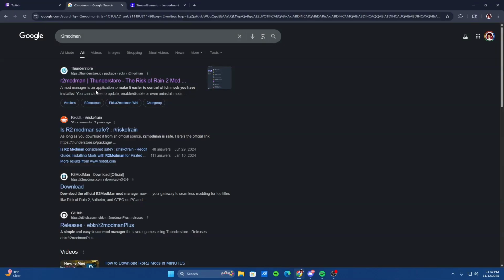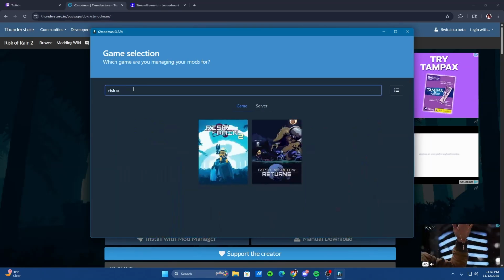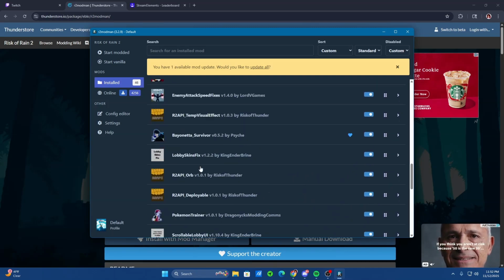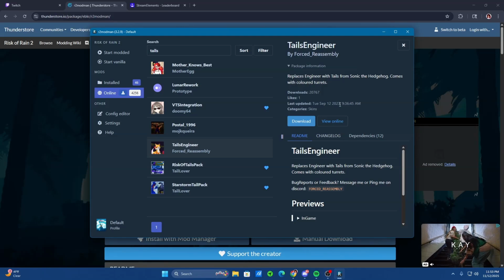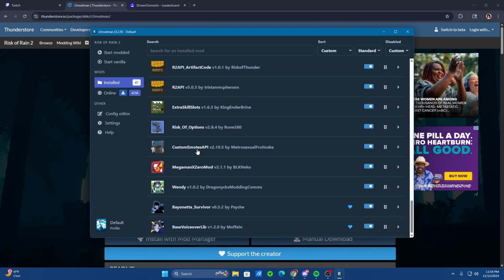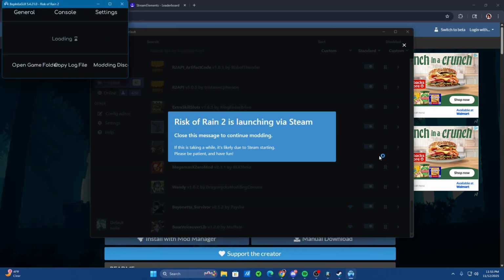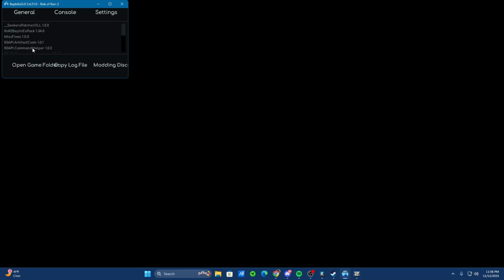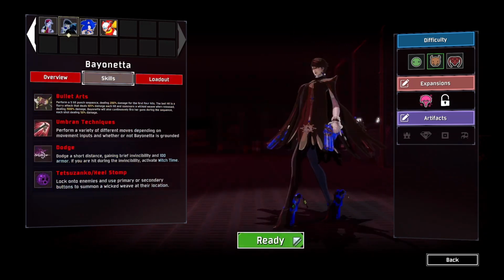Risk of Rain 2 mod tutorial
How to mod risk of rain 2 straight forward and to the point. Proof of working at the end